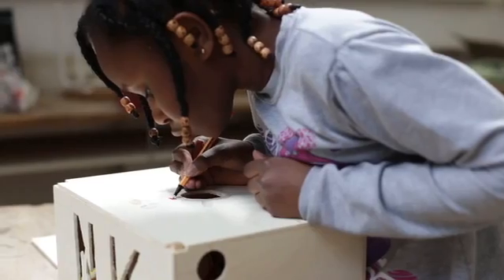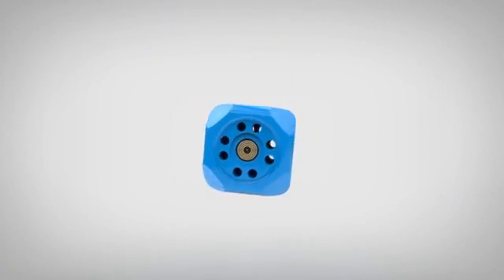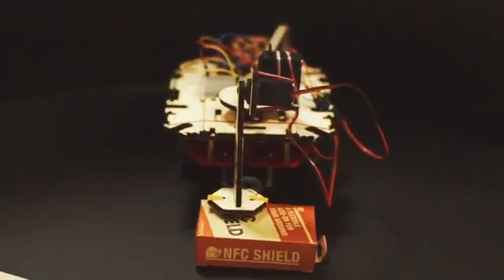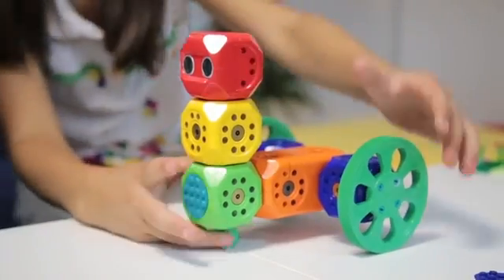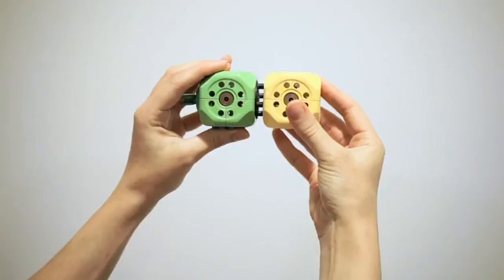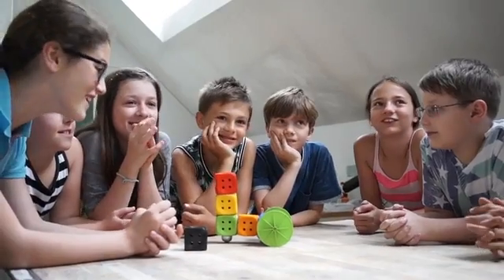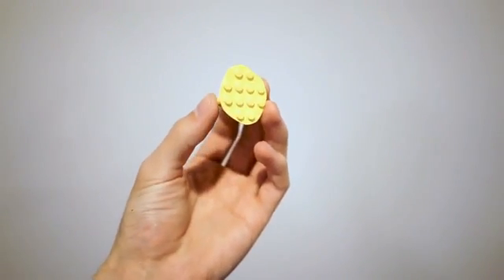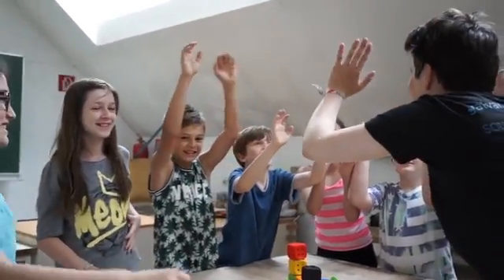Robo Wunderkind: a programmable robot for kids of all ages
Robo Wunderkind, programmable robot for kids of all ages, Robo, San Francisco, California, USA / Vienna, Austria